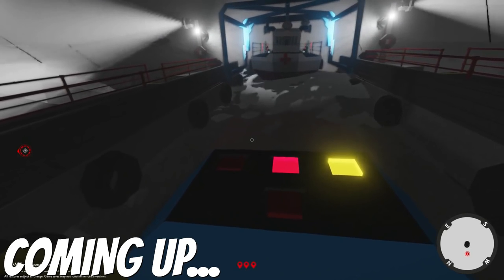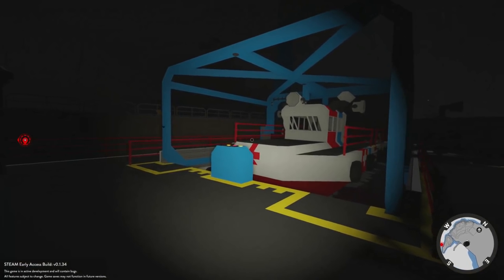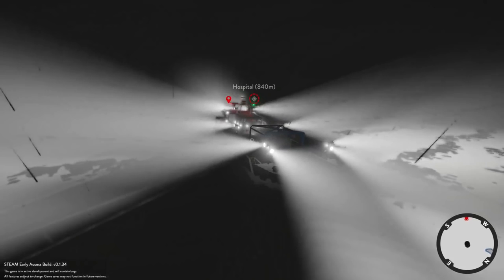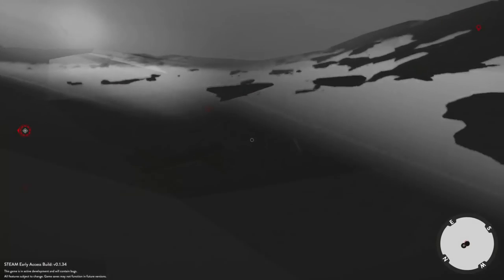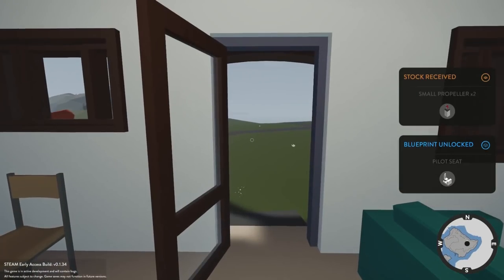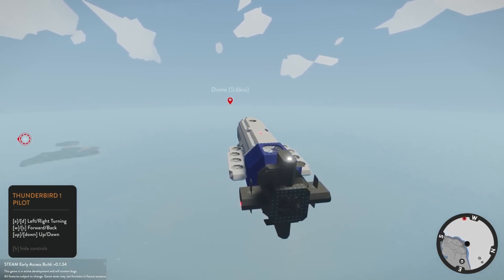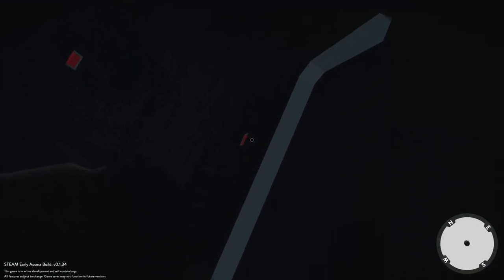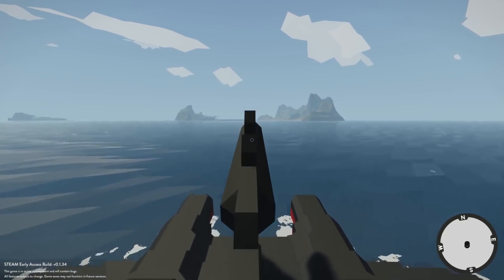SINKING SHIP RESCUE MISSION & DRONE RETRIEVAL! - Stormworks: Build and Rescue Update Gameplay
SINKING SHIP RESCUE MISSION! - Stormworks: Build and Rescue Update Gameplay

Welcome to Camodo Gaming's Let's Play of Stormworks Update Gameplay. Today we are going to be testing out the new update for Stormworks!